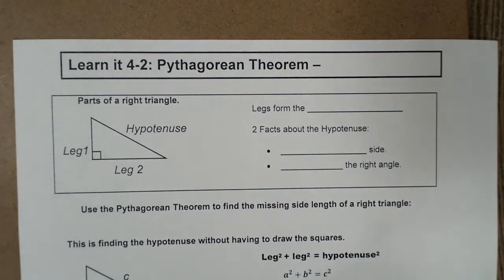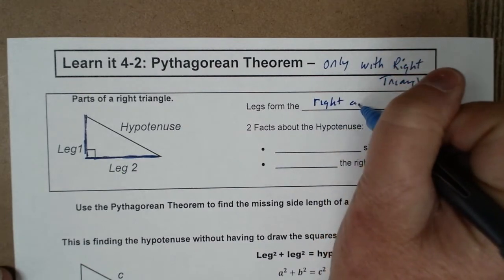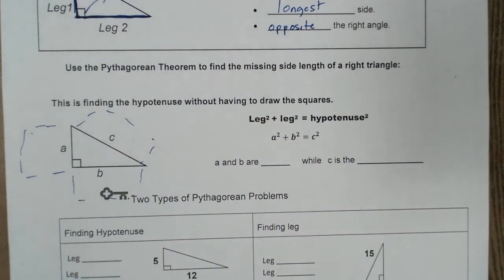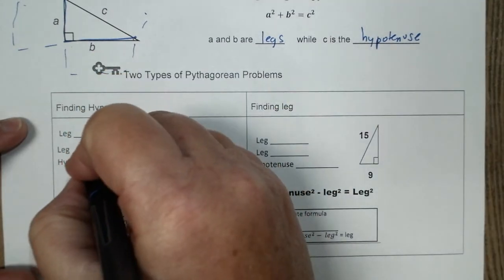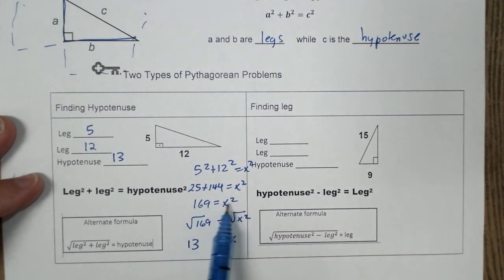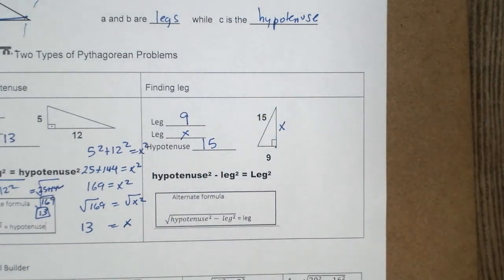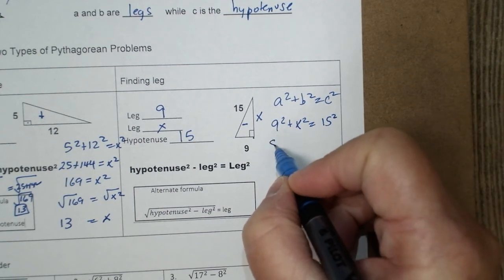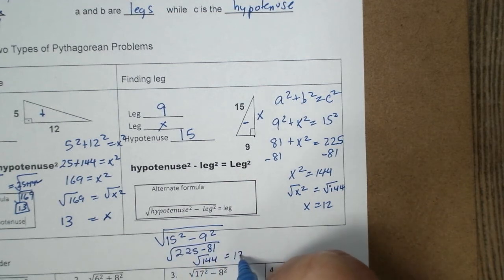learn it Pythagorean with Formula